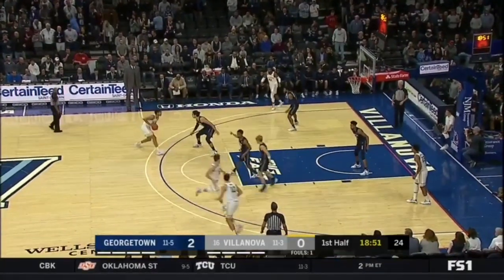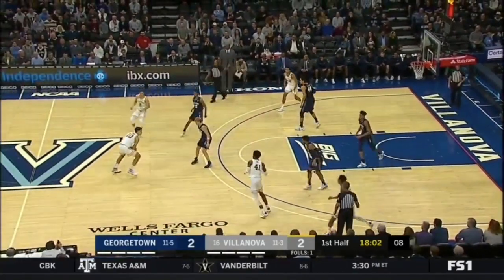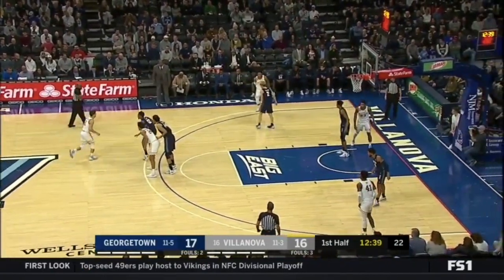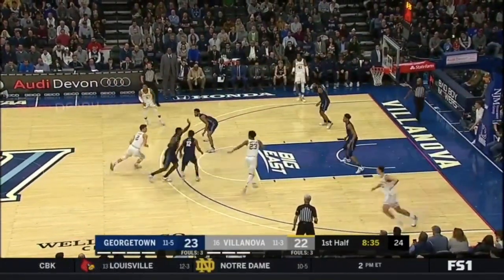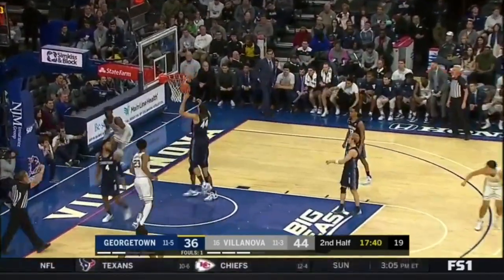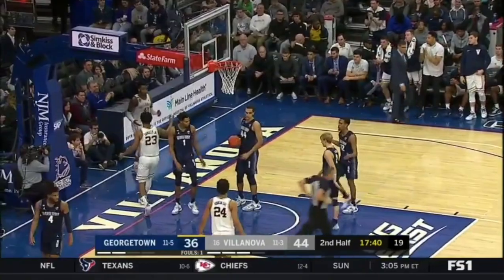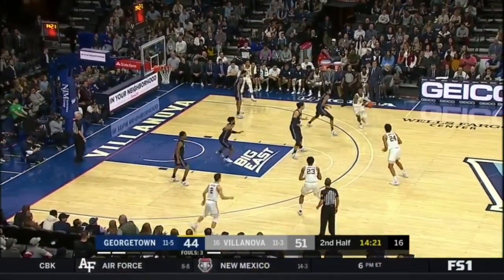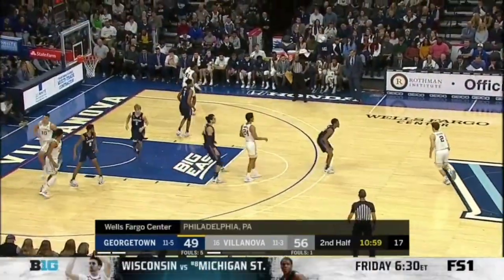Saddiq Bey Full Highlights Georgetown vs Villanova 1.11.20 - 33 Points!